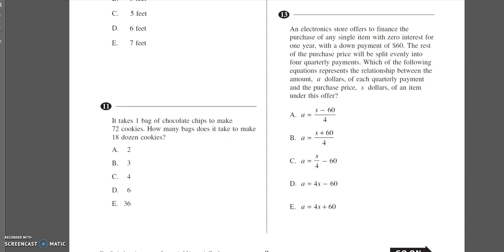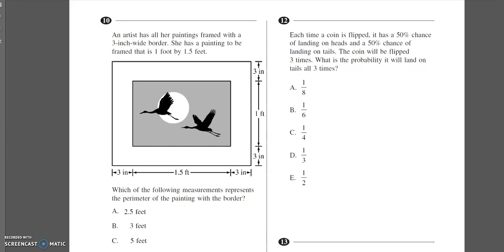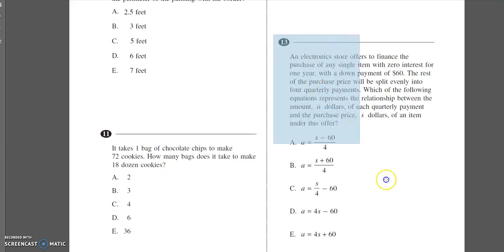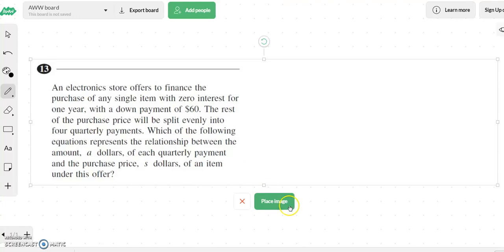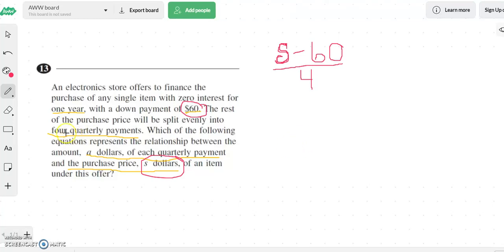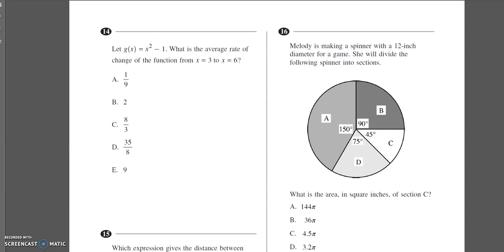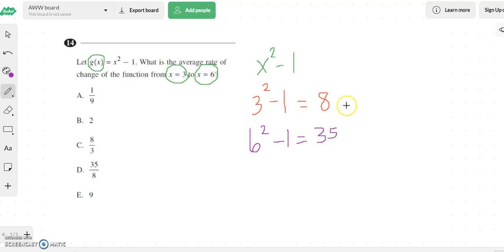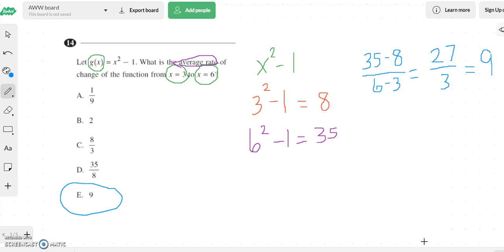FPT7 Q 11 12 13 14